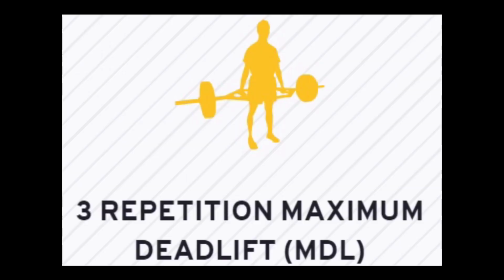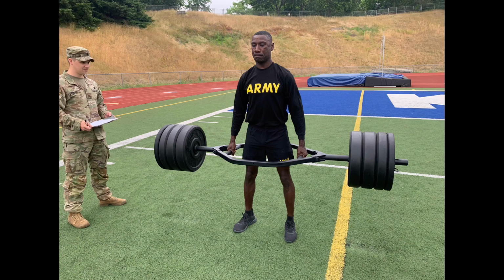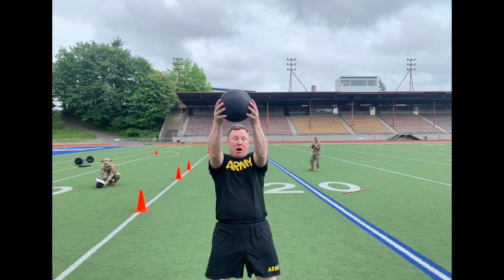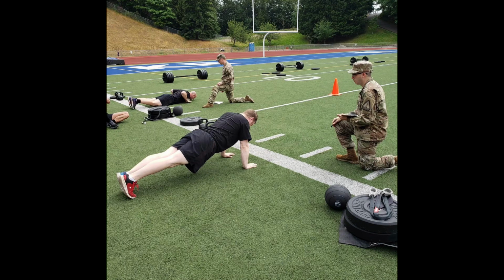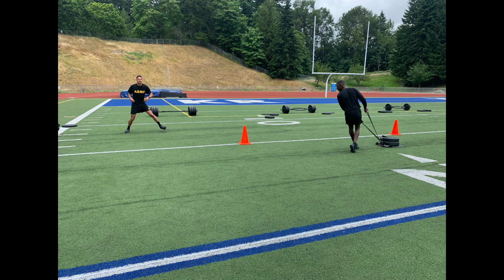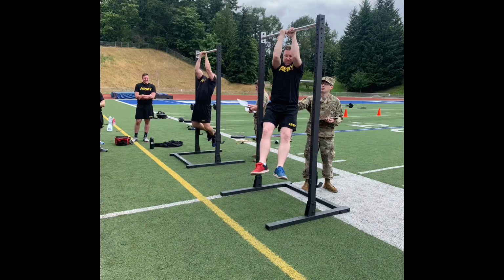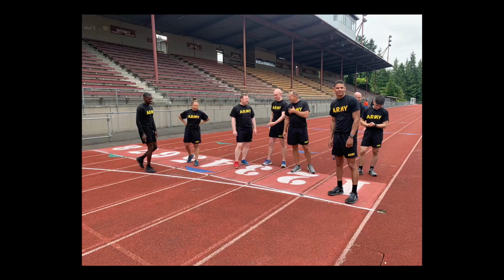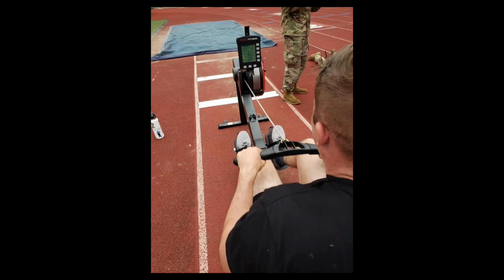My First Experience with the Army Combat Fitness Test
I took the new Army Combat Fitness Test for the first time!
I know there are questions about it.  People are wondering what the events are, how hard it is, when they have to pass it, etc.
Watch and get info from my experience, so you can prepare yourself to be successful!

I scored a 455 out of 600.  My normal score for the previous test, the APFT, was around 275 out of 300.  This test will enable me to focus on my areas of fitness that need improvement, to become healthier, all around.